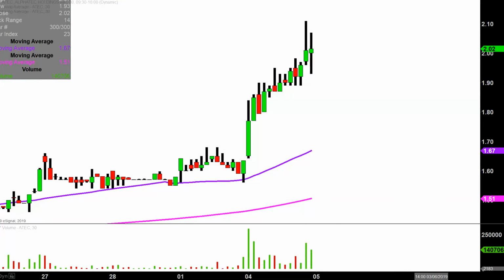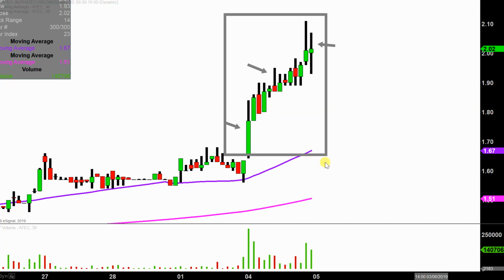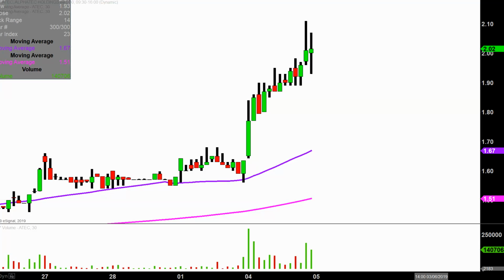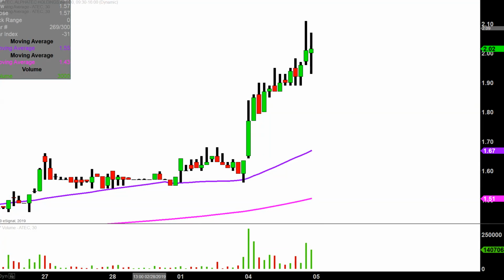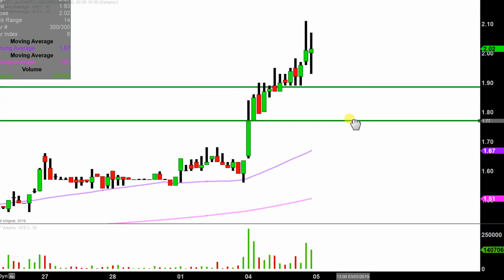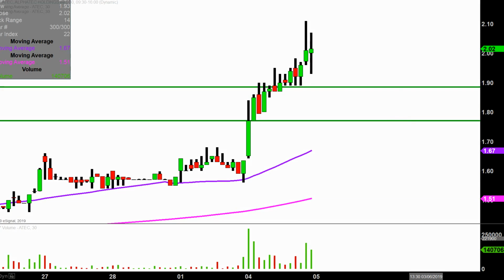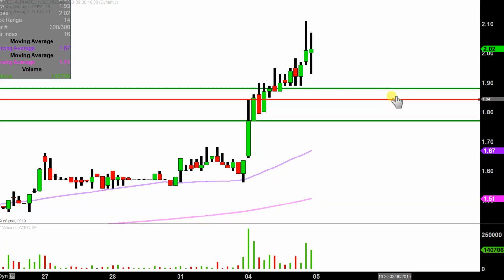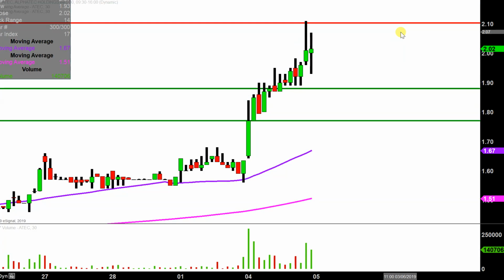Alphatec Holdings, Inc. - ATEC Stock Chart Technical Analysis for 03-04-2019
Learn how to read stock charts and identify technical patterns as ClayTrader does a quick stock chart review on Alphatec Holdings, Inc. (ATEC).